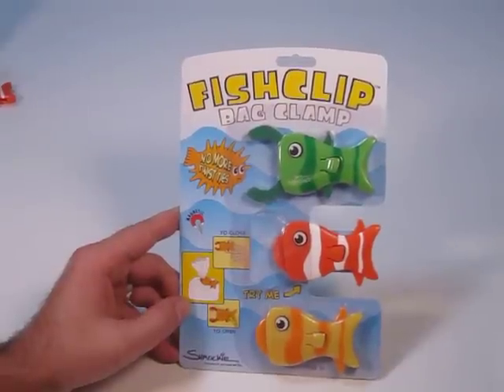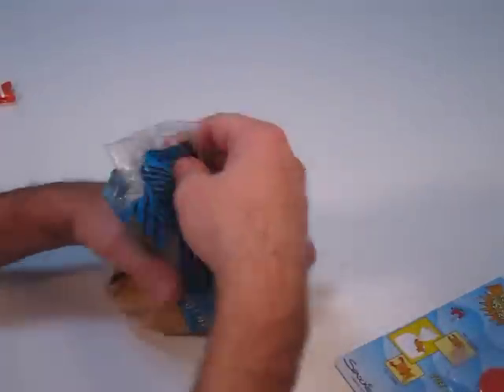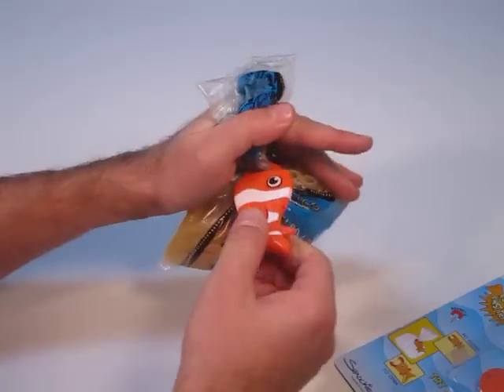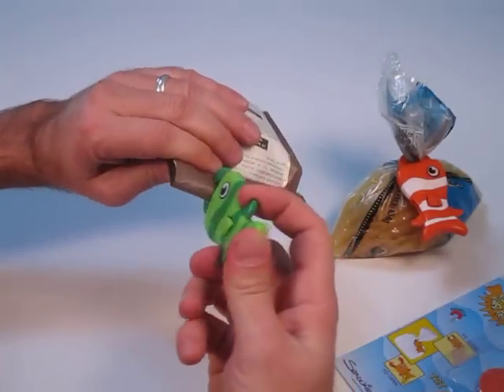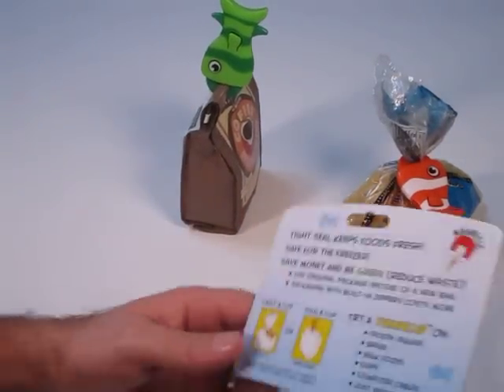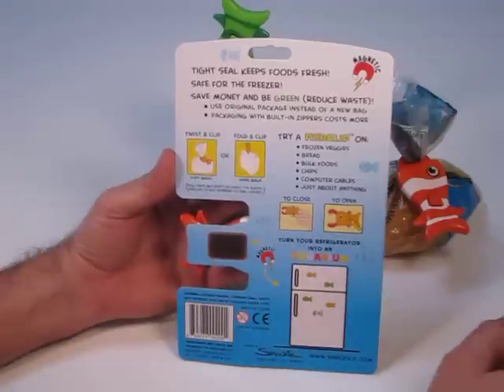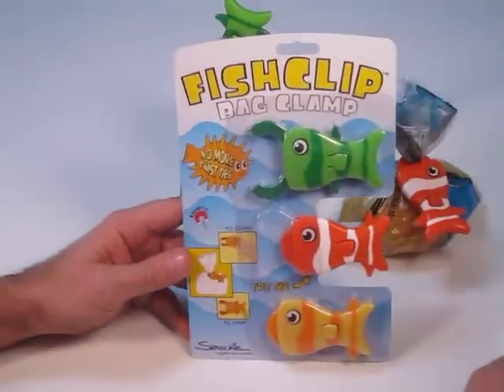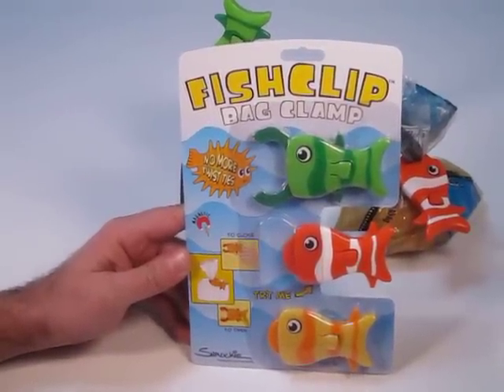FishClip Demo. Visit for more information. IHA show - Booth S-1368 for 2011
Here's a video to show how the FIshClip works. Now Shipping. Come visit us at the International Housewares show at booth S-1368 in March 2011.